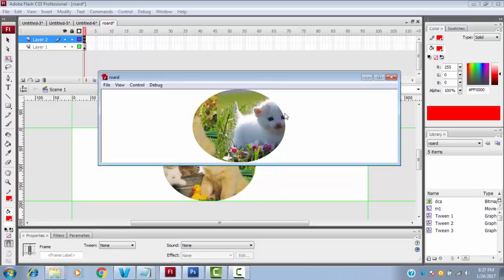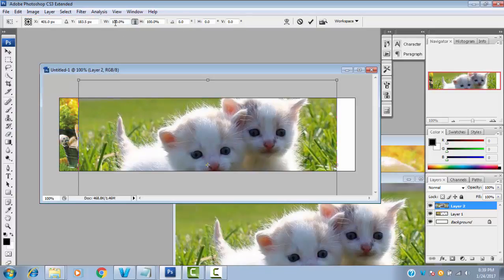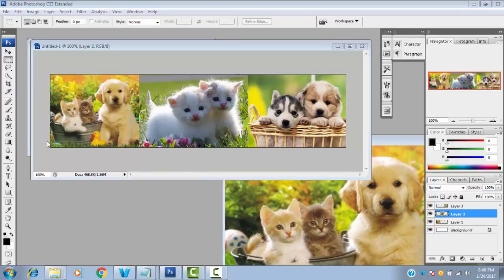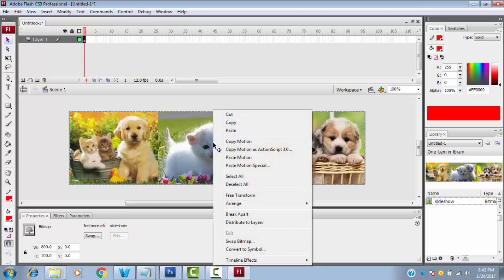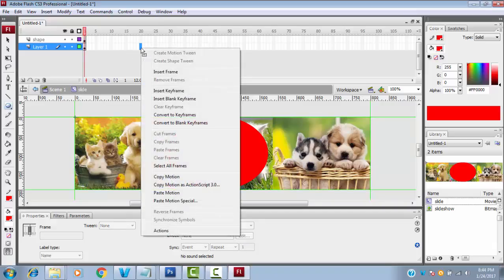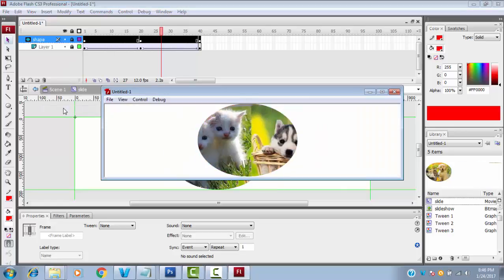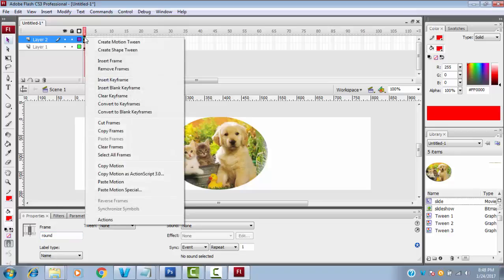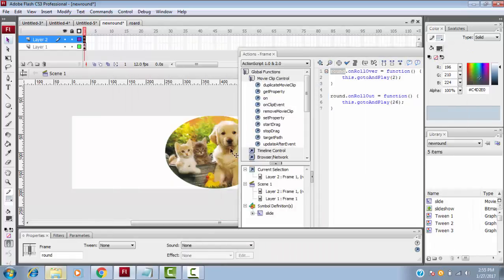masking animation in flash